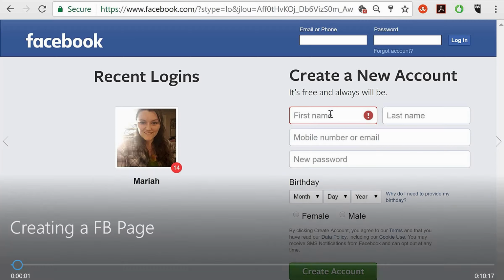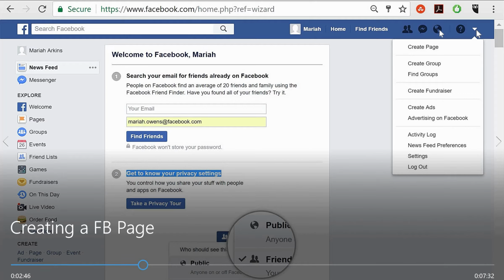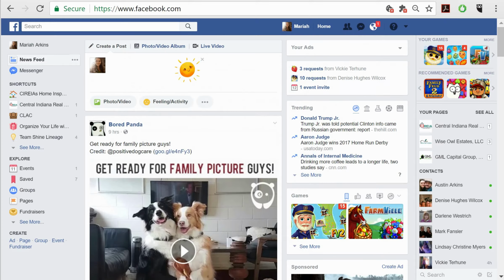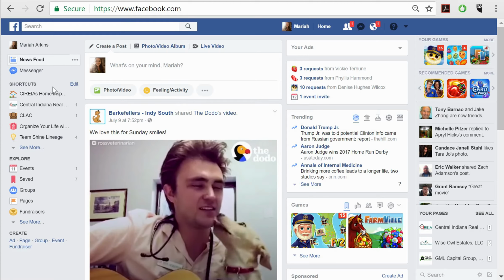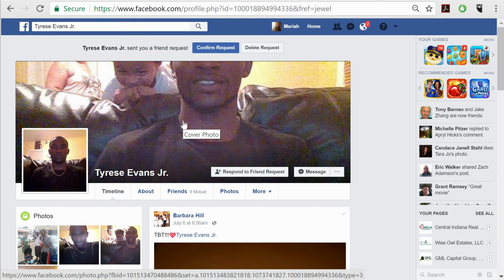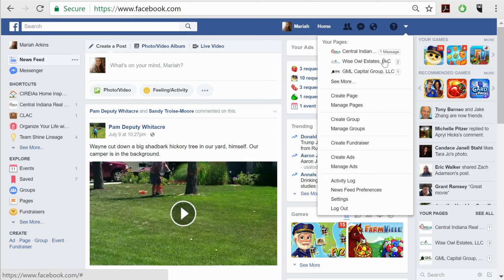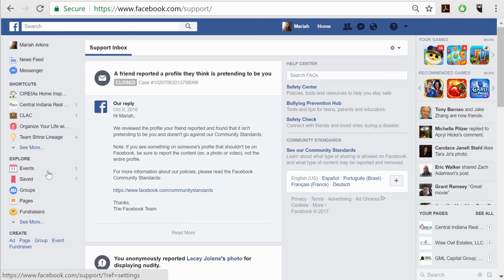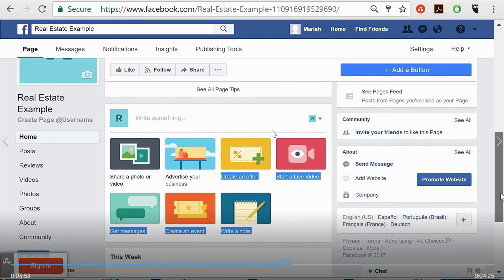Setting Up Facebook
In this video, you will see how how create a personal Facebook profile and create a business page.  We will also go over some basics of Facebook including how to create posts, add friends, check notifications, and update privacy setting.

Setting up and managing a social media account is almost a requirement for small businesses nowadays.  Mariah Arkins is the digital coordinator for Central Indiana Real Estate Investors Association.  Through a series of videos, she will teach you how to create and use multiple social media platforms to grow your business and find deals!